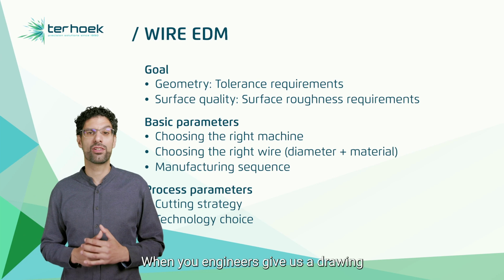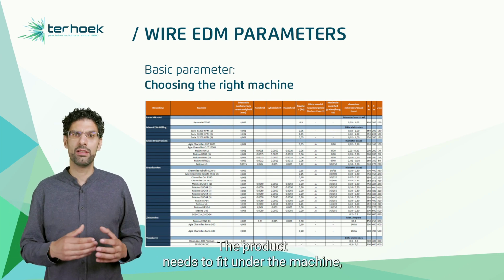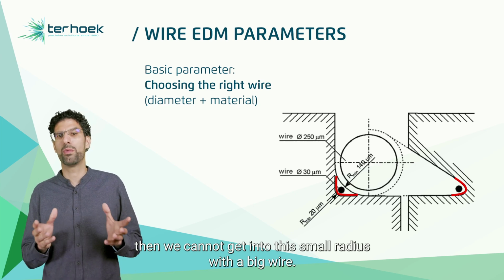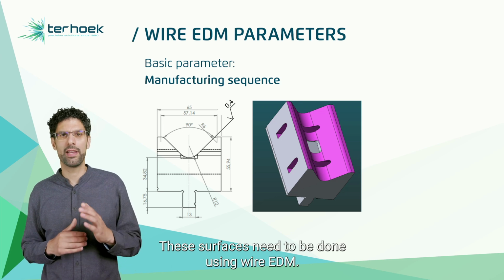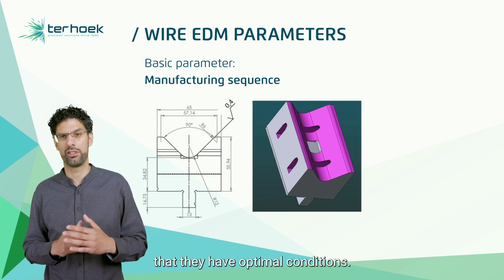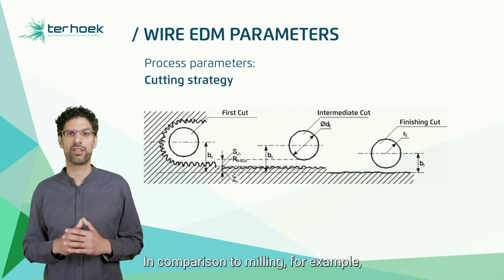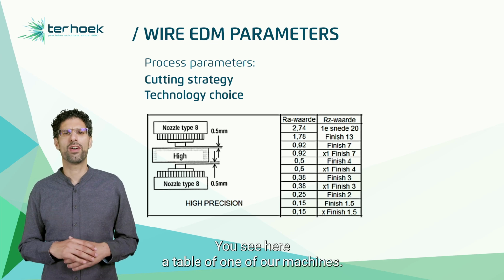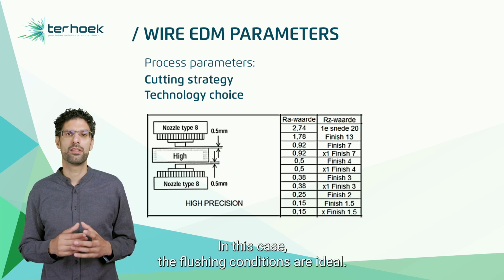Discover the Power of Wire EDM - part 6: How to get the basic- and process parameters just right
Mohamed Ali Zerouali guides you through the world of Wire EDM in a series of videos. In this video (part 6 of 15), he explains what basic parameters and process parameters we have, and how we use them to achieve the demanded requirements. How do we choose the correct machine, wire, manufacturing sequence, and cutting strategy? And, on top of that: within each of these cuts, what technology to choose? The video is English spoken, with English subtitles, and is part of the Ter Hoek Academy
Mohamed Ali Zerouali neemt je in diverse video's mee in de wereld van draadvonken. In deze video (deel 6 van 15) legt hij uit welke basisparameters en welke procesparameters we bij het draadvonken hebben en hoe we die gebruiken om aan de voorwaarden te voldoen. Hoe kiezen we de juiste machine, de draad, de productievolgorde en vonkstrategie? En welke technologie kiezen we daarbij? De video is Engels gesproken, voorzien van ondertiteling in Engels en onderdeel van de Ter Hoek Academy